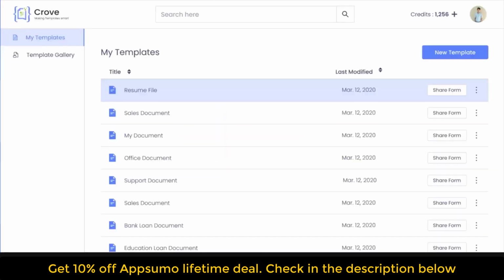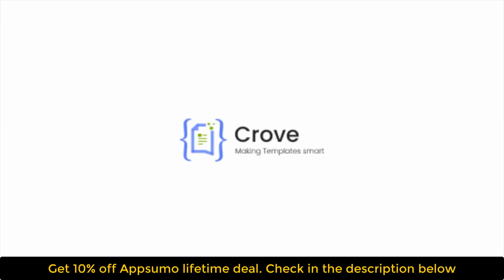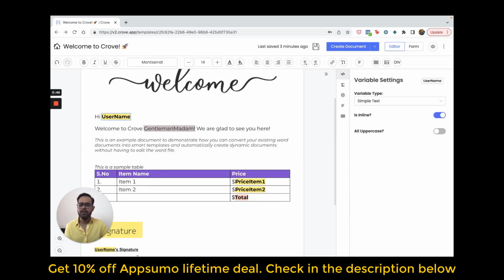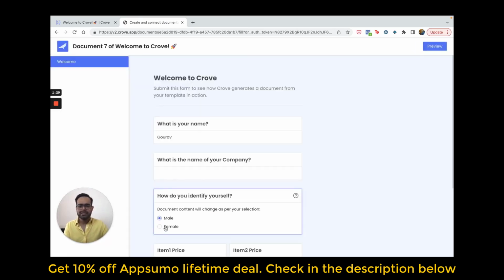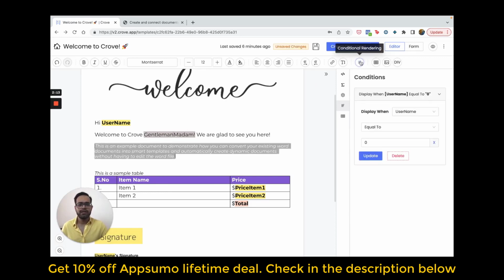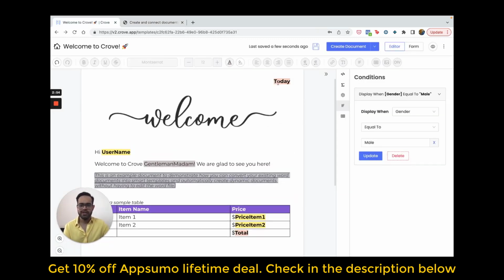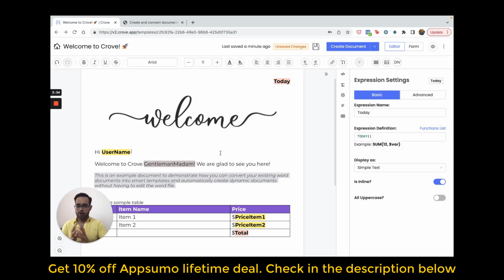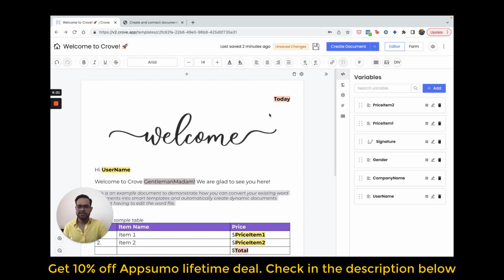Crove lifetime deal [$89] | 10% off Crove on Appsumo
Crove is cloud-based a platform that gives businesses the power to automatically create business documents without writing any code. Users can design smart templates and connect them with in-built forms or other apps. Crove lifetime deal [$89] | 10% off Crove on Appsumo

Visit the "Crove Appsumo Lifetime deal" deal page.